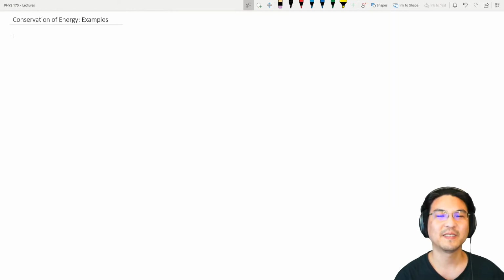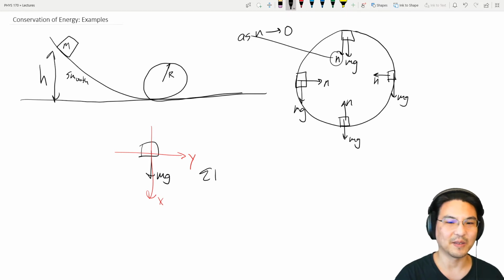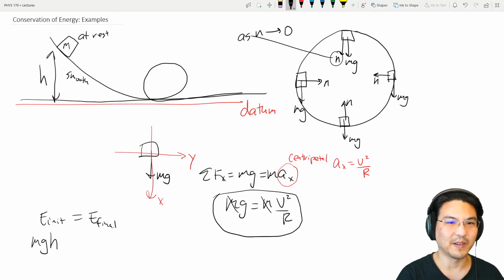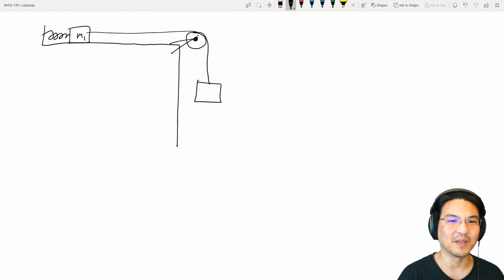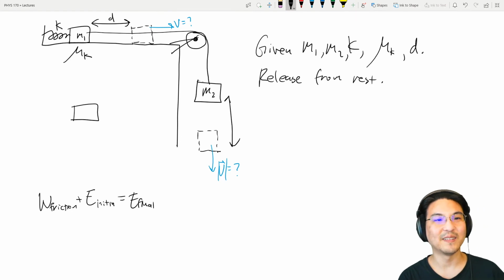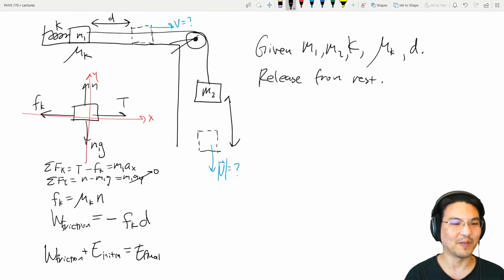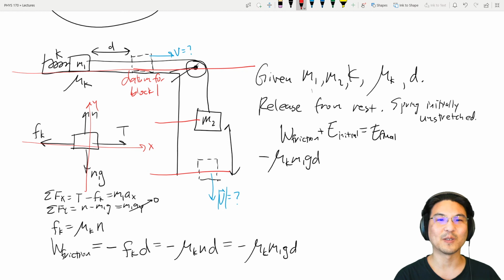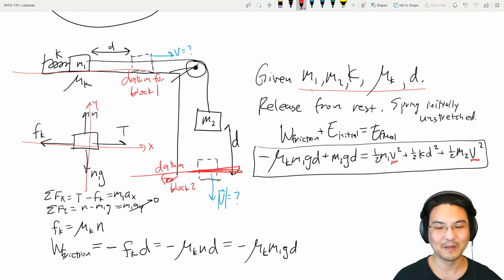PHYS 170 8.3 Conservation of Energy: Examples